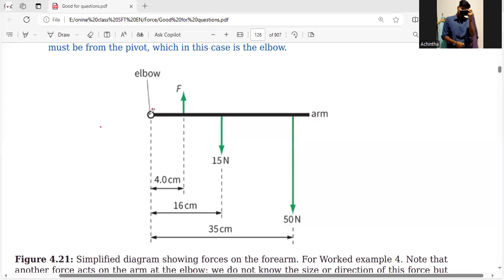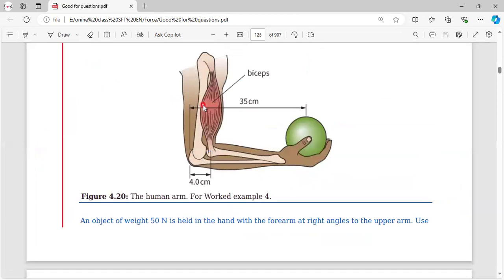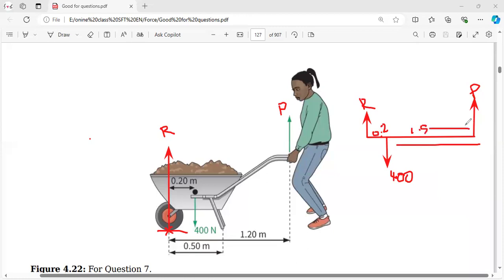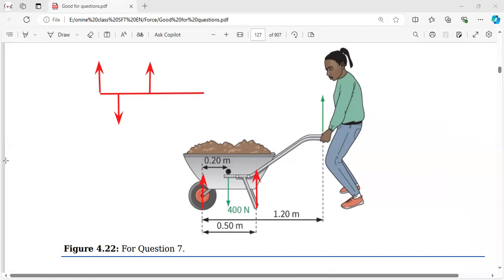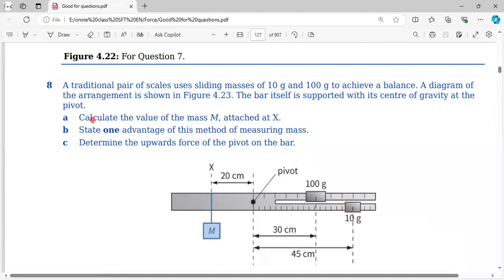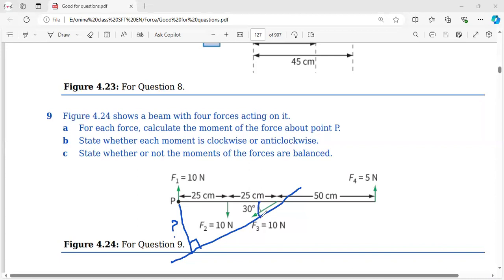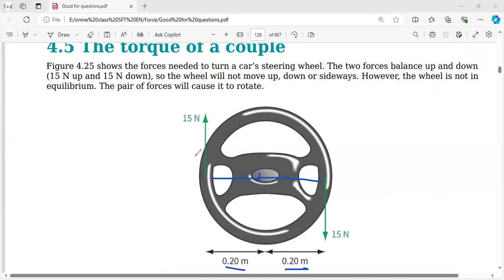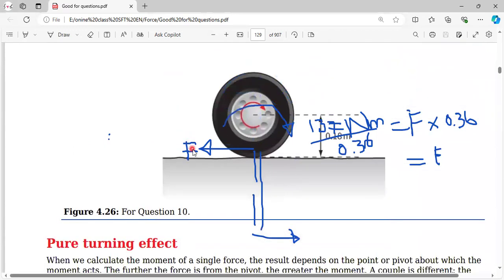MOMENTS & TORQUE | Part 3 | SFT AL 2024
Further questions